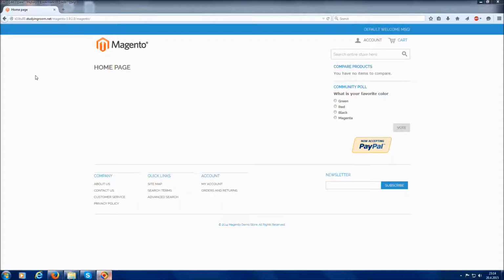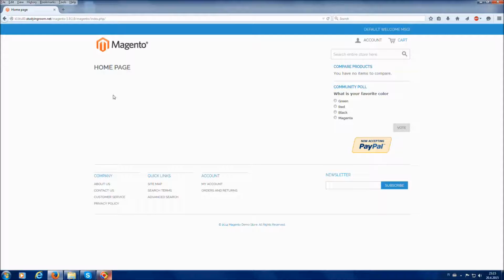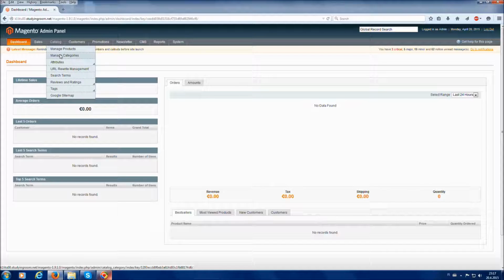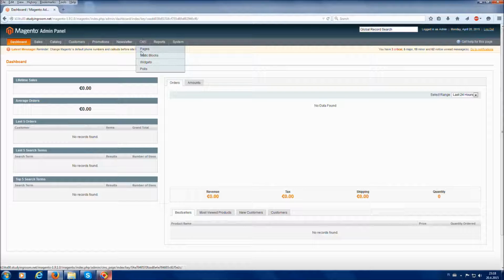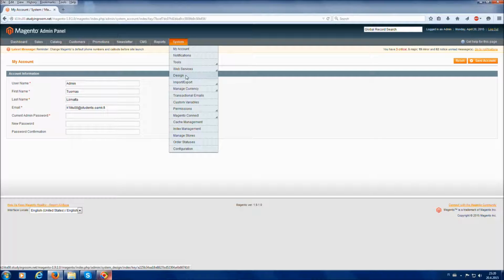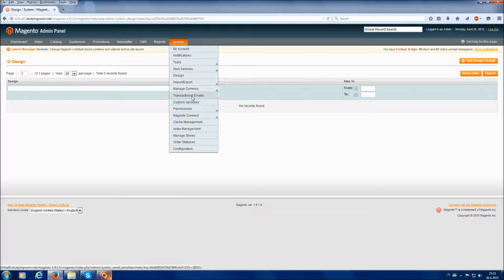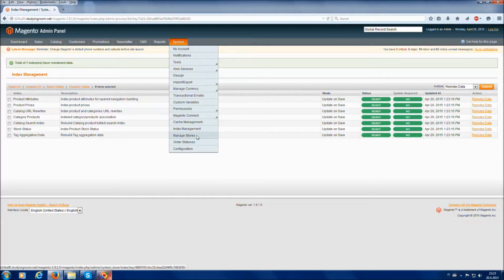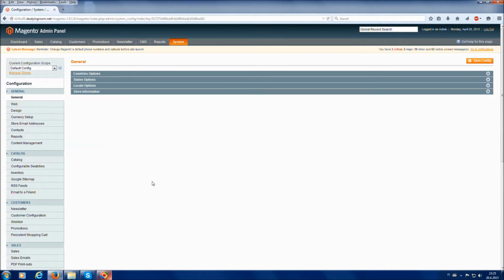Magento Community Tutorial 3. Introduction to Magento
The third video in the tutorial is an introduction to Magento. It briefly covers the parts and features that Magento’s backend and frontend have.